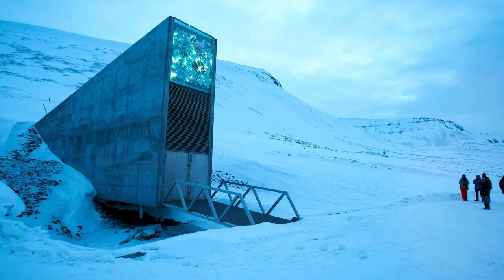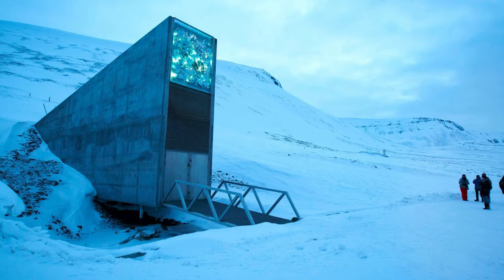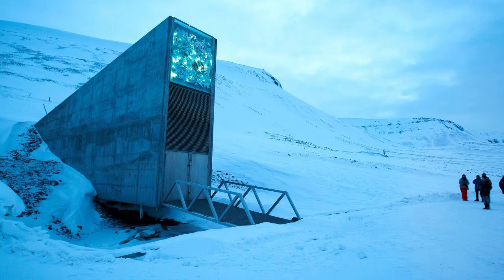Melted permafrost floods entrance to the doomsday seed vault (update) - News Today - News Today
-Melted permafrost floods entrance to the doomsday seed vault (update)

The information is collected from selective orthodox journalism, personal opinion reviews, vnmedia does not intentionally attack or defame any individual or organization!

- "Quán Trà Sữa 168" does not bear any responsibility related to the comments of the audience on Youtube.

* Note: "Quán Trà Sữa 168" does not own all of the material used in this Video.